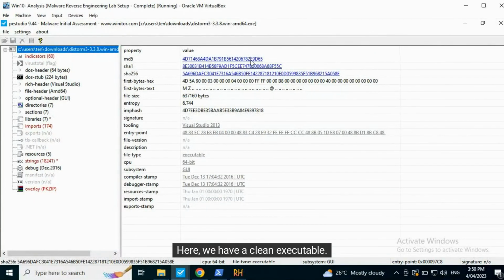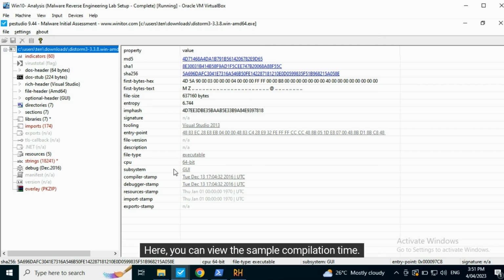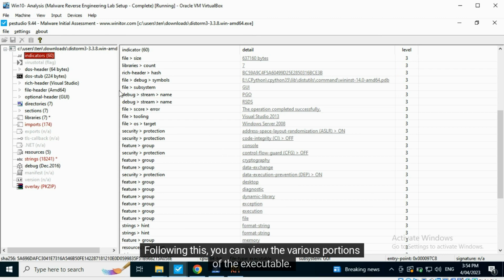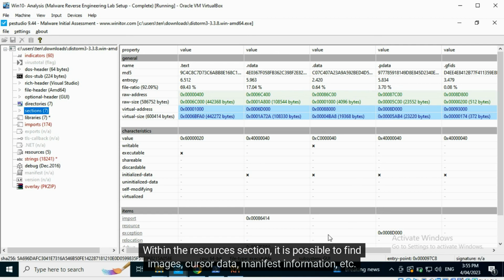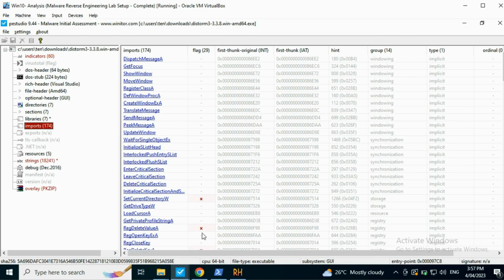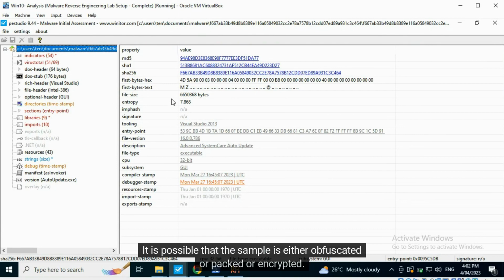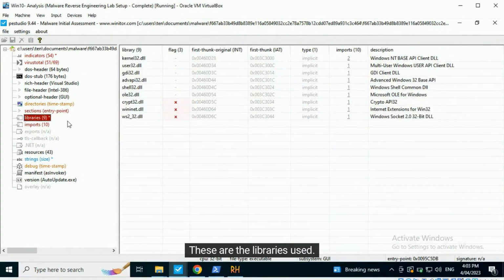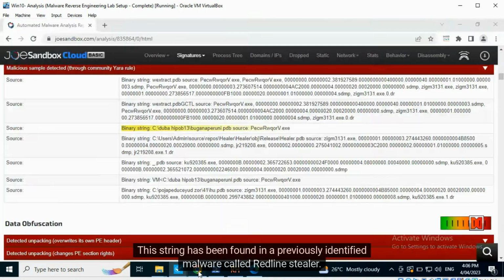Using PEStudio to analyze malware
🎓 MCSI Certified Reverse Engineer 🎓

PEstudio is a software tool used in malware reverse engineering to analyze executable files and to identify and analyze potential malware. It is a user-friendly application that runs on Windows and can be used to view detailed information about an executable file's characteristics and resources.

PEstudio has several features that make it useful for malware analysis. It can identify suspicious or malicious components within an executable file, such as packed or obfuscated code, malware signatures, or hidden functionality. It also displays the file's import and export tables, which can help to identify the external libraries and functions that the file is using.

PEstudio can also analyze the file's digital signature and show whether the file has been tampered with or signed by a trusted authority. This can help to determine the legitimacy of the file and whether it is safe to run.

Another useful feature of PEstudio is that it can provide a summary of the file's capabilities, such as whether it can create new processes, open network connections, or modify system files. This information can be used to determine the potential impact of the malware and the risk it poses to a system.